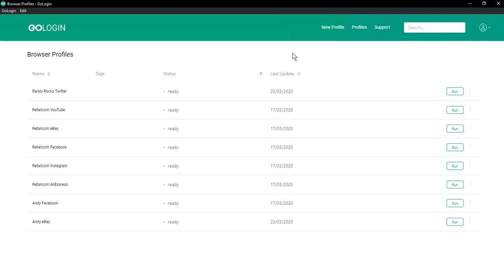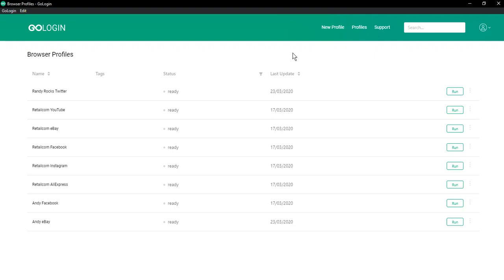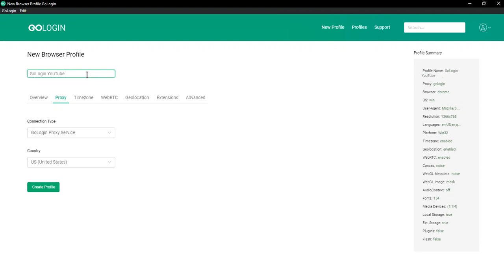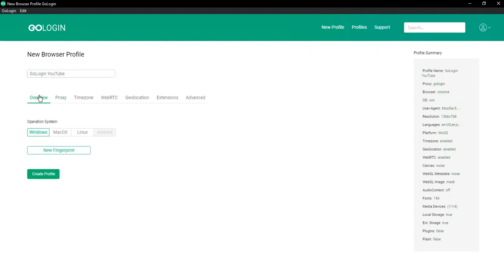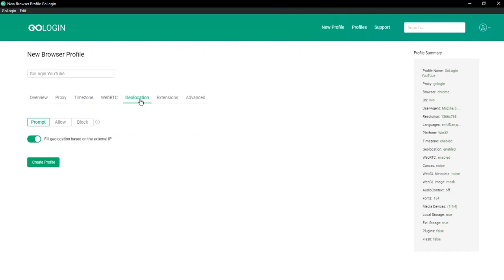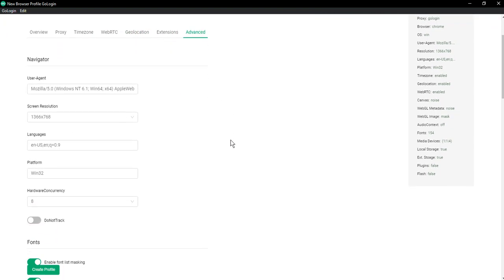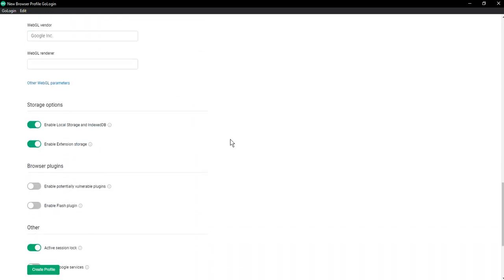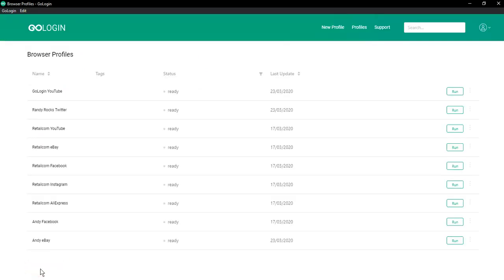Creating new Internet identity with GoLogin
Internet identity is the complex of your accounts on social networks, computers, IP and other parameters. Some people need several Internet identities. These are marketers, journalists, business owners, sellers and developers.

Internet identity is your digital fingerprint. You leave it everywhere. But how you can manage it? In this video we’ll show you. Test GoLogin 7-day trial period right now!